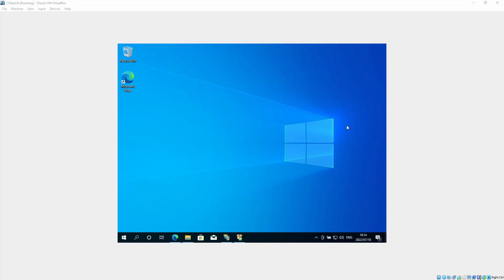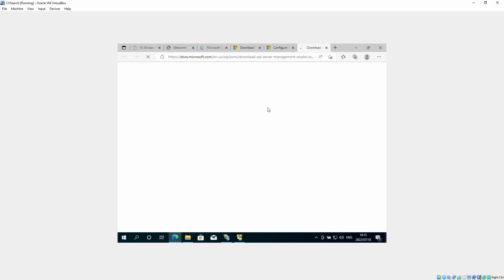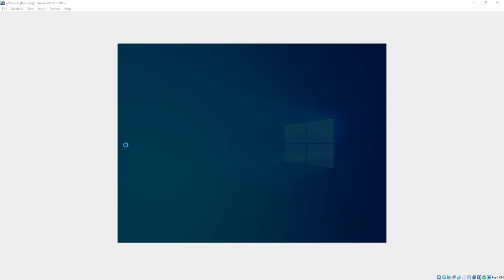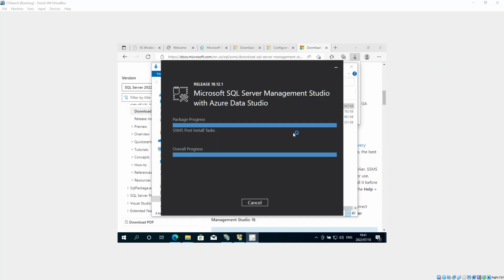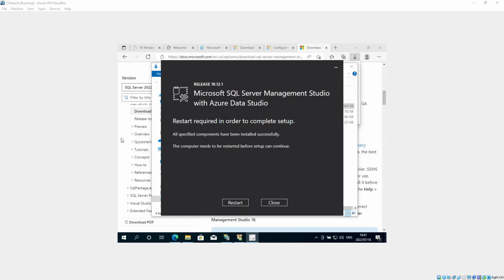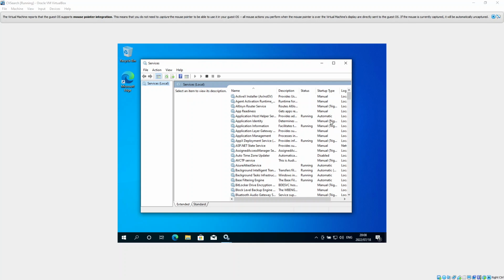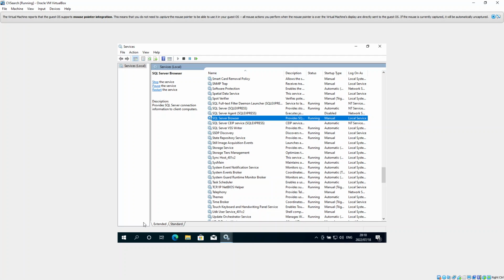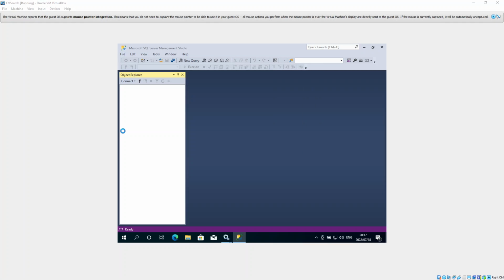Installing Microsoft SQL Express 2019 Management Studio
In this video, I take you through the steps to install Microsoft SQL Express 2019 Management Studio.

This is a tool to help you visually see your Microsoft SQL Database files. It also helps when you want to create a new database, backup an existing database, run a SQL script, etc.